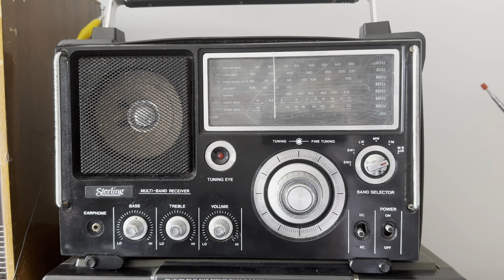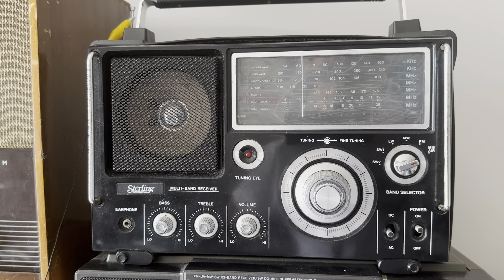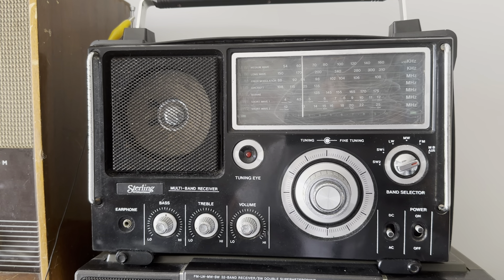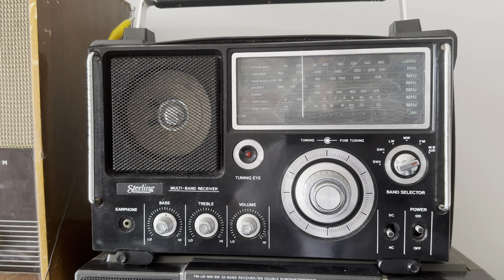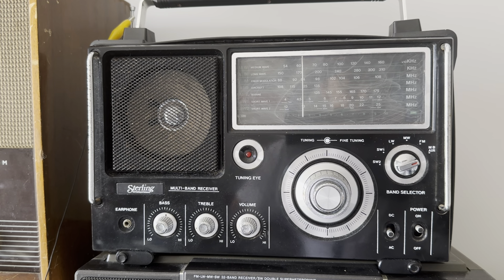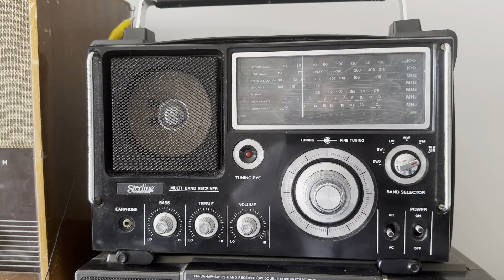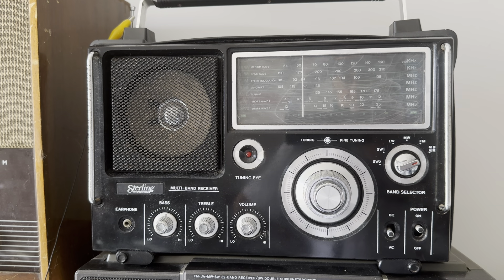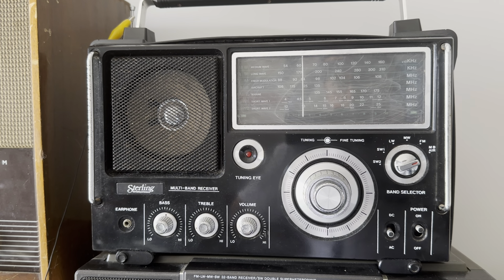Purchased at the NADARS radio rally for £6: Sterling International HA-5900 Multi-band receiver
Hi there, here's a commentary on the fully working Sterling International multi-band receiver, manufactured around 1980. Not bad for 6 quid!